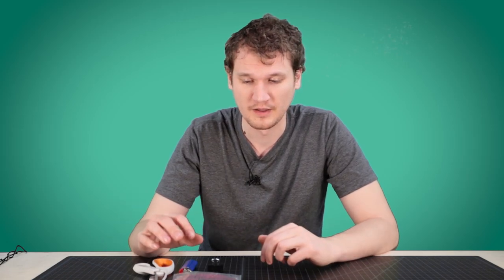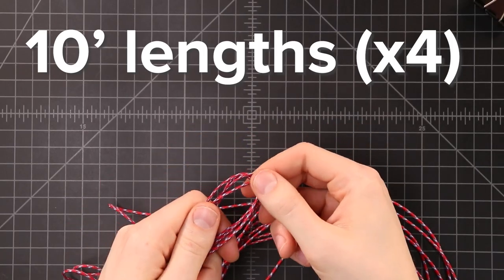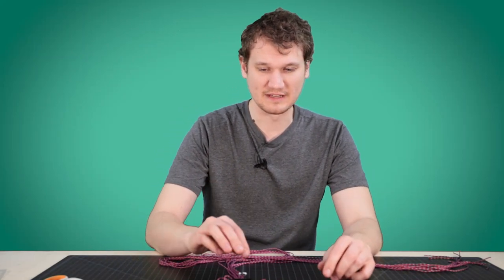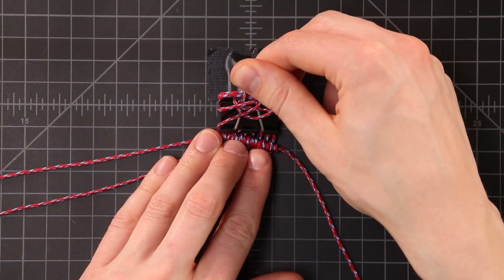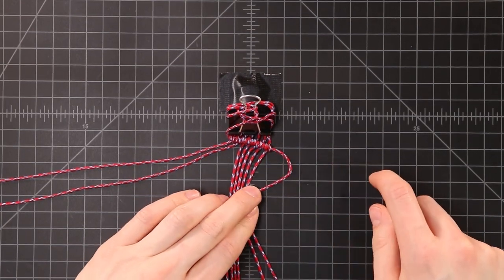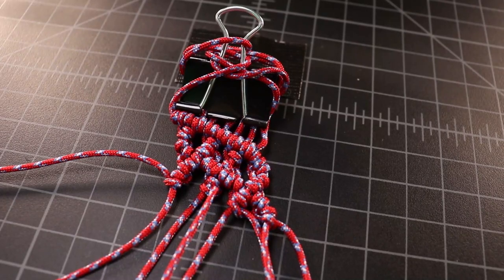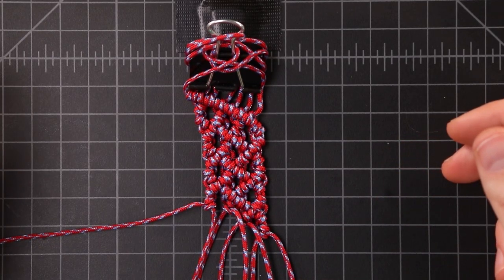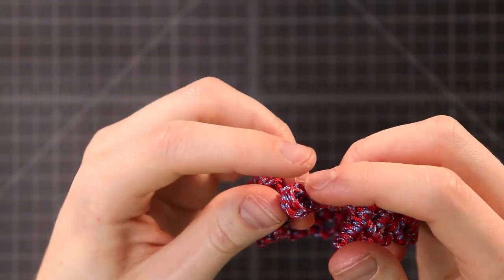Macramé Braid Bracelet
This paracord bracelet uses the macrame technique of half-hitching to give the illusion of interwoven strands. This is an intermediate project that definitely has some "wow" factor!

You can also find it on our Amazon store